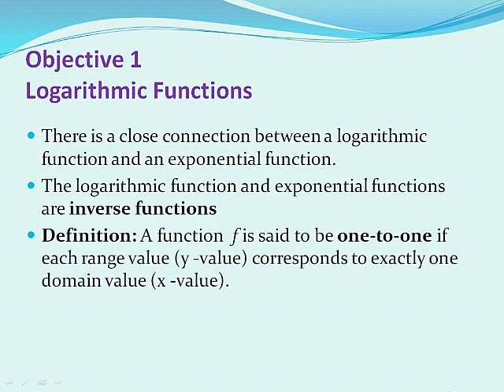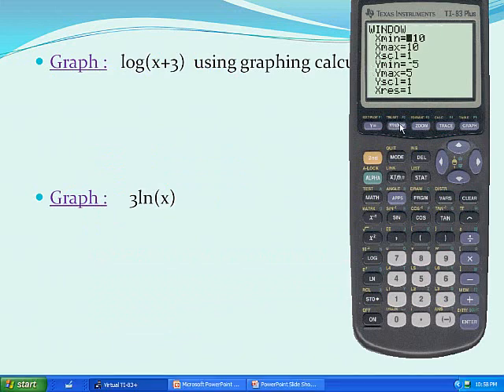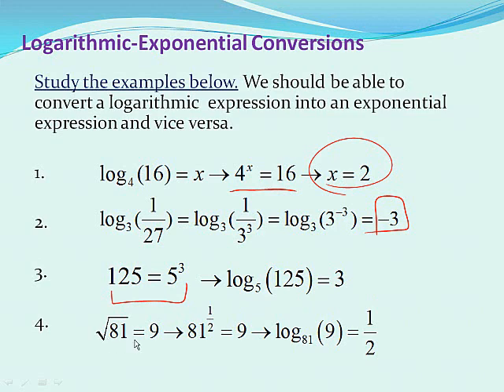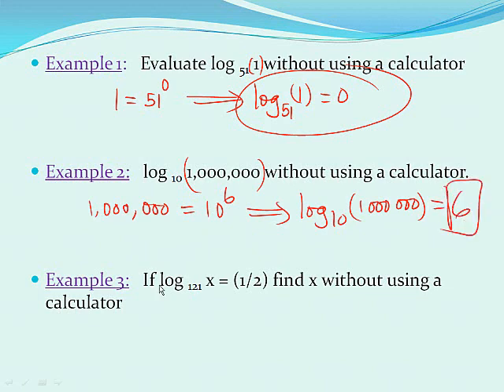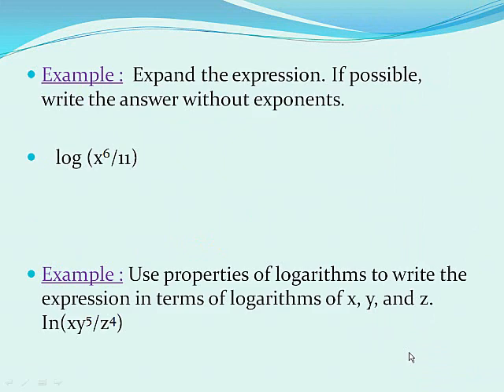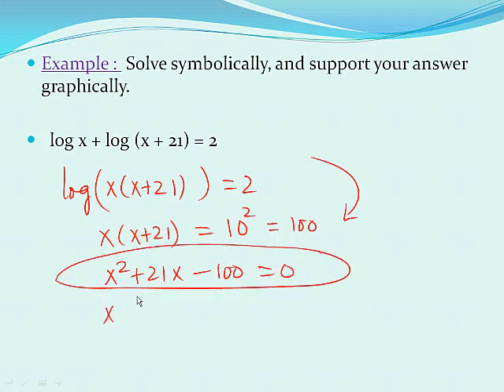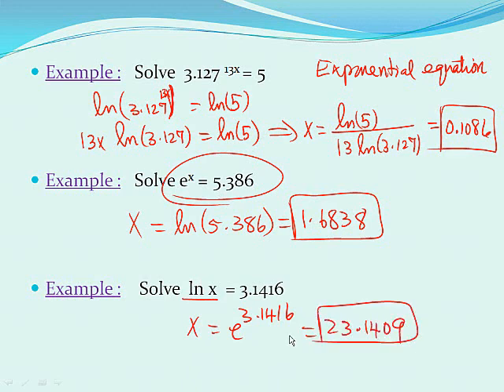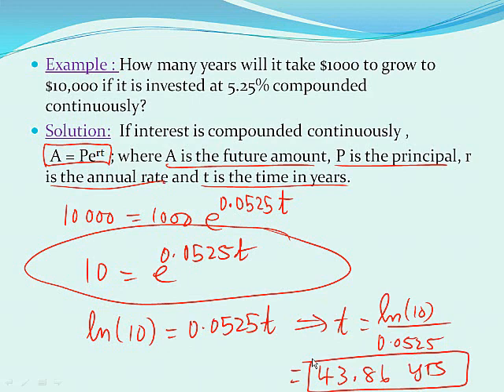1630 Module 3 Section 2.6.wmv